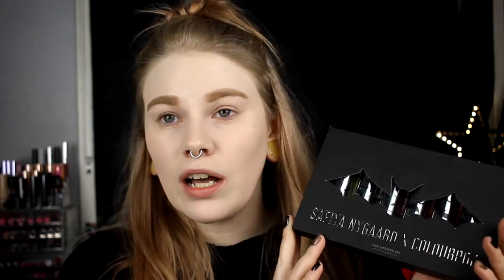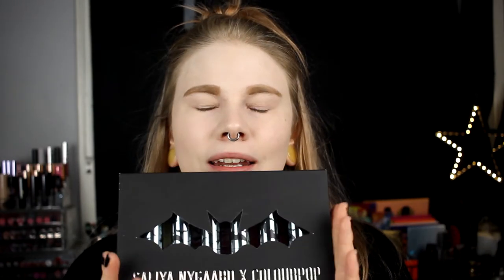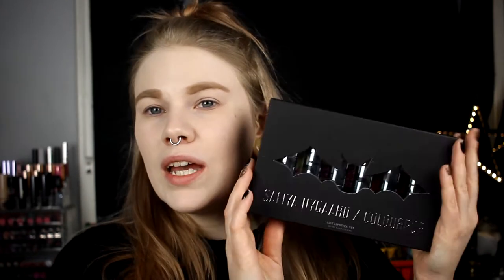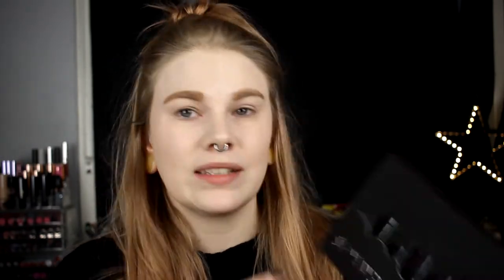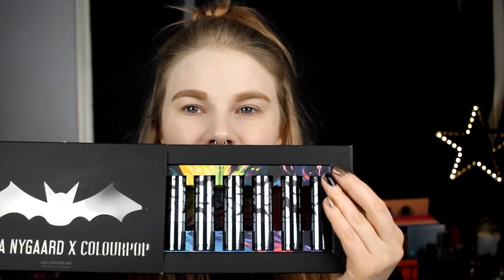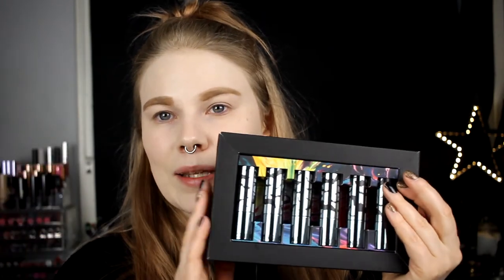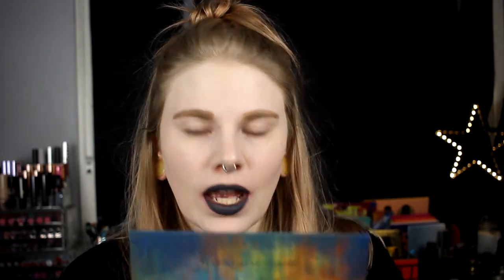| Safiya Nygaard x Colourpop | Lip swatches |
Hi!
Today it's time for some lip swatches and it's with the Safiya Nygaard x Colourpop!
When this coming up the kit is still available and some of the singles lipstick:

FAQ:
From: Sweden
Cruelty Free: Yes
Born: 1989
Ears: 20 mm
Septum: 2,4 mm

EQUIPMENT:
Camera: Canon EOS 600D
Editing program: Sony Vegas Pro 13
Lights: Day light and/or 2 soft boxes